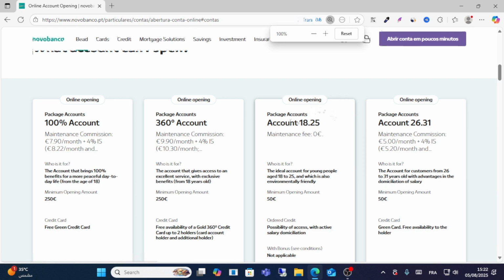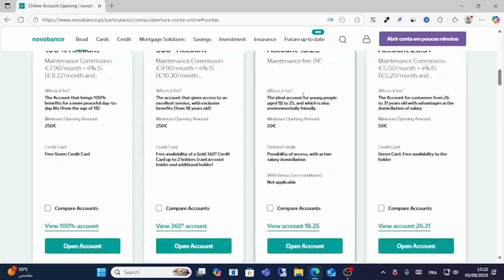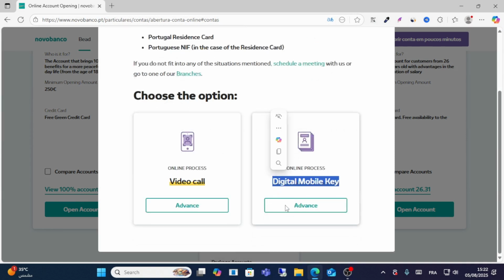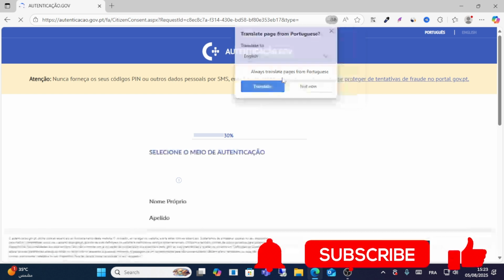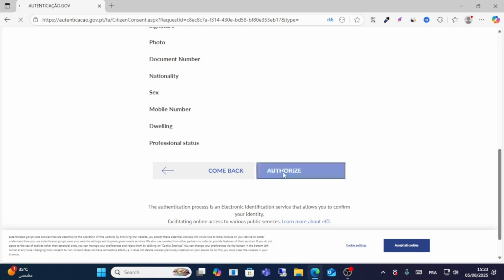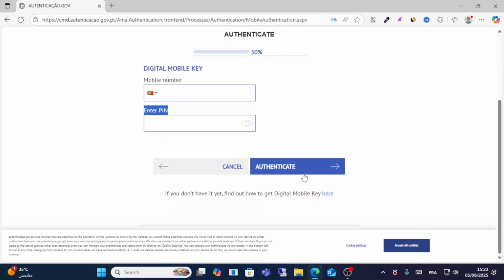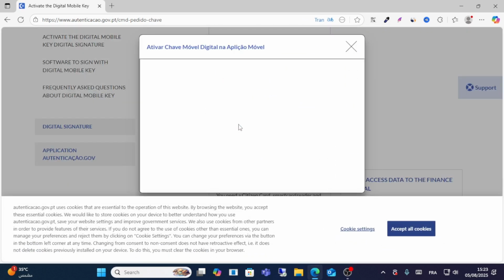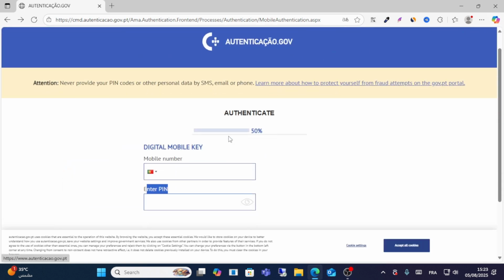How to open Novobanco (Novo banco) bank account - Quick Guide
in this video i will show you how you can easily open Novobanco BANK account